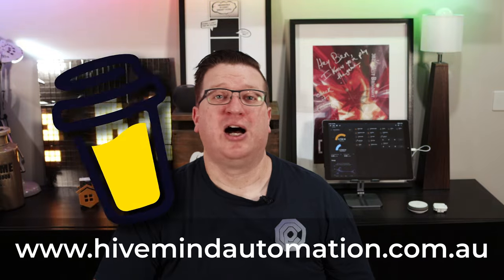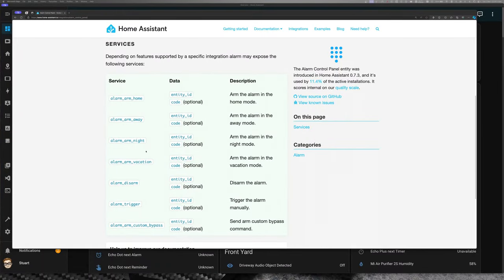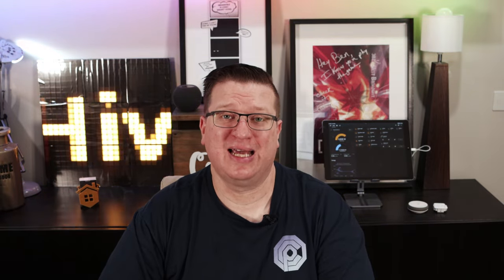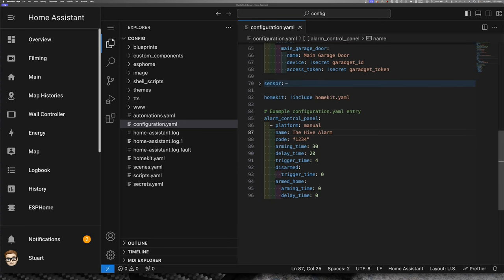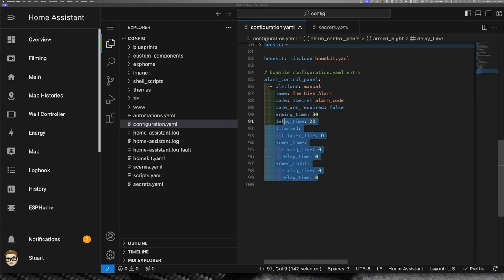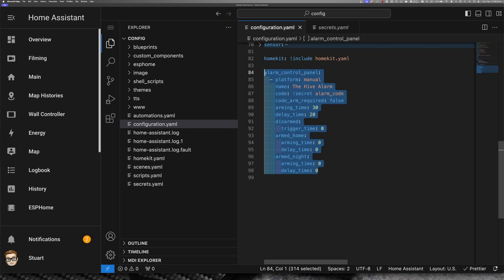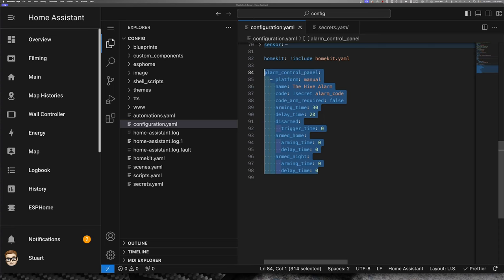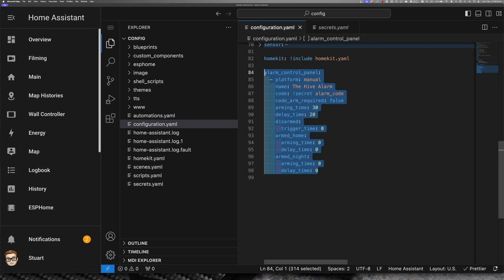Turning Home Assistant into a Burglar Alarm Revisited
*** Links ***

mastodon.social: @HiveMindAuto

Aqara Smart Doorbell G4

3M Command Strips

*** TIMESTAMPS ***

00:00 Intro
03:51 Planning - Step 1
05:24 Planning Step 2
07:16 Planning - Step 3
07:45 Getting into the Setup - Step 1 - Create the Alarm Panel
13:01 Adding the Alarm Panel to a Dashboard
17:41 Automations turn it into an actual Alarm System
18:36 Automation to Trigger the Alarm
22:31 Automation - Send A Notification on State Change
26:51 Create Text Helpers
28:01 Figuring out Which Sensor Tripped the Alarm
30:37 Automation - Make The Alarm Do Something when triggered
31:19 Set Alexa Volume
31:44 Send a Critical Push Notification
33:12 Make Alexa Shout
33:40 Using a for loop inside a template
34:38 Let's make some lights flash too
38:58 Disarm The Alarm with Presence Detection
40:59 Automation - Alert when alarm Disarmed
43:51 Summary

*** Helpful Links ***

*** CREDITS ***